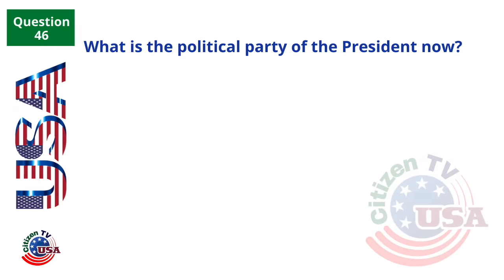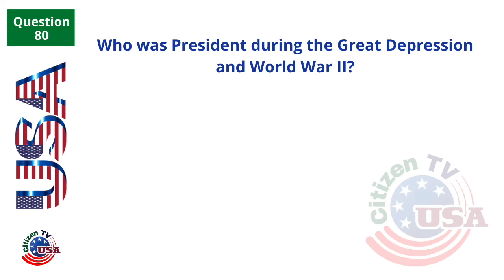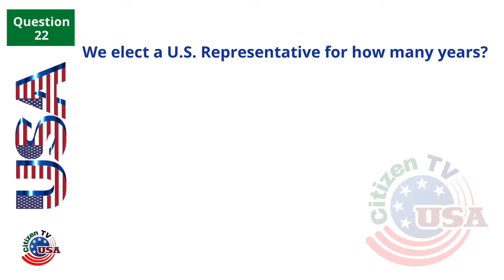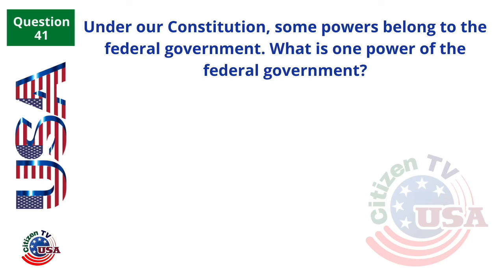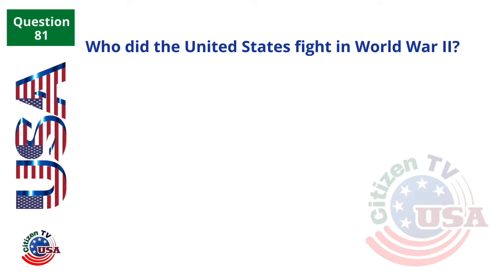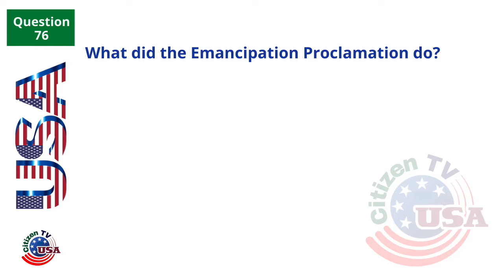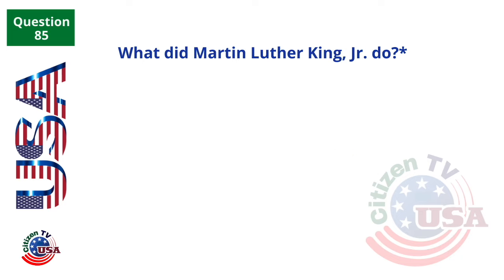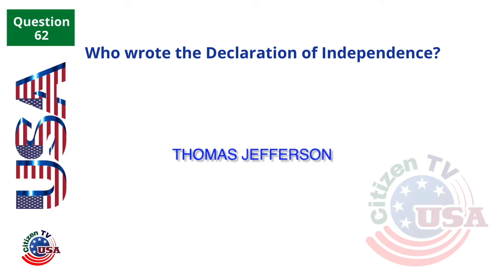2024 random 100 civics questions and answers - U.S. citizenship interview I N400 Interview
Practice your civics questions with EASY answers! ALL 100 USCIS Official Questions and Answers (2008 VERSION) for the U.S. Citizenship Interview 2024. This is the Slow Version.

Welcome to our comprehensive video guide for the U.S. Citizenship Test in 2024!
In this video, we present "100 Civics Questions & Answers" to help you ace the test.

Whether you're preparing for your citizenship interview or simply interested in expanding your knowledge of American civics, this video is a valuable resource.

"Citizen TV USA" is NOT A LAW FIRM and is NOT a substitute for an attorney or law firm. It is a good idea to have an immigration lawyer or an accredited BIA representative check your application BEFORE applying. When applying for any immigration benefit, non-citizens identify themselves to the government and invite scrutiny.